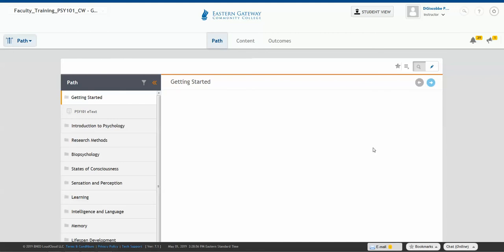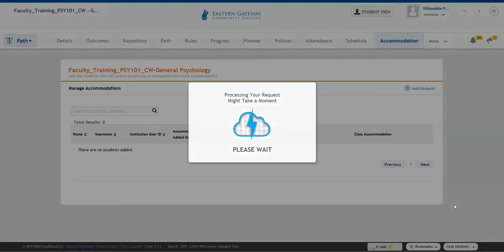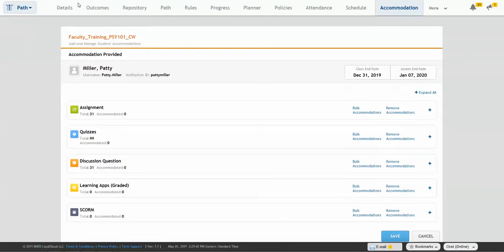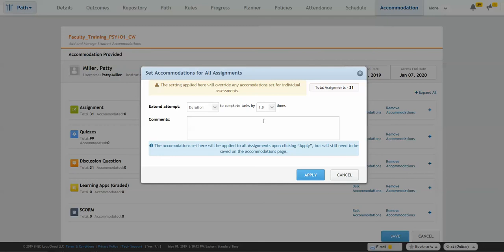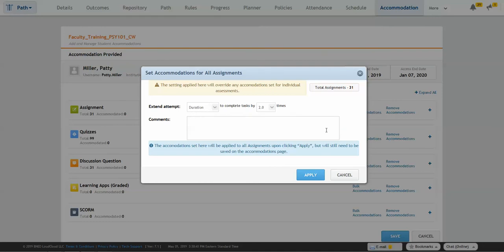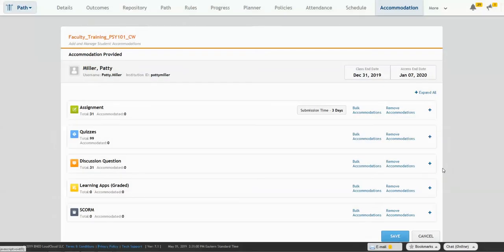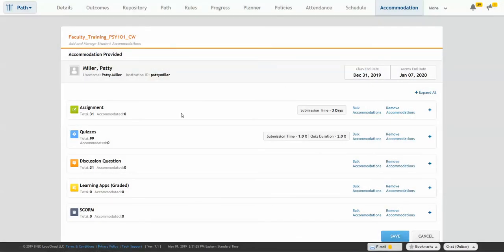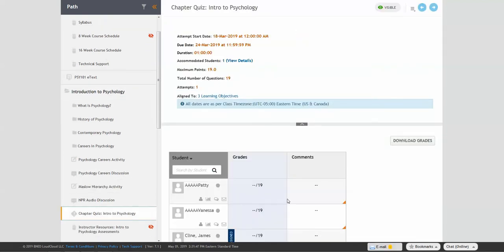LoudCloud Accommodations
Add Accommodations to a student.